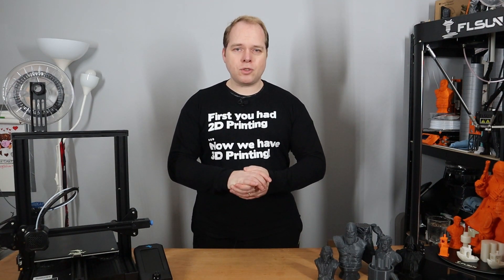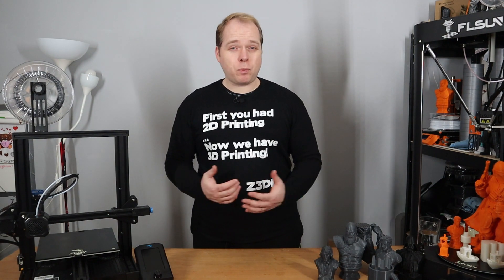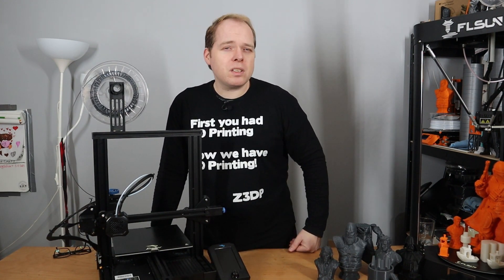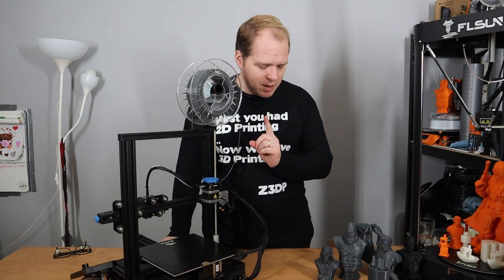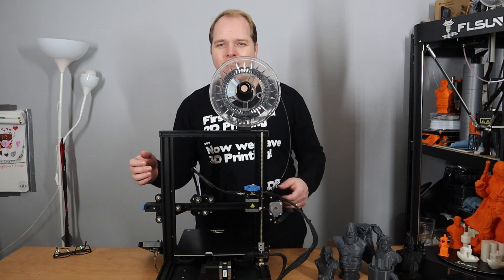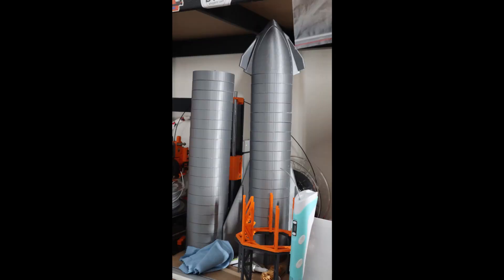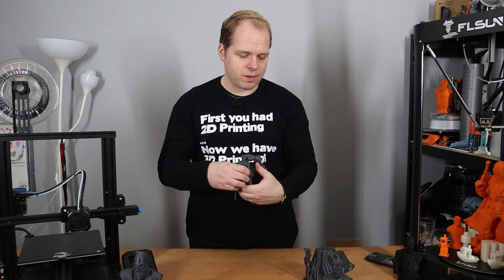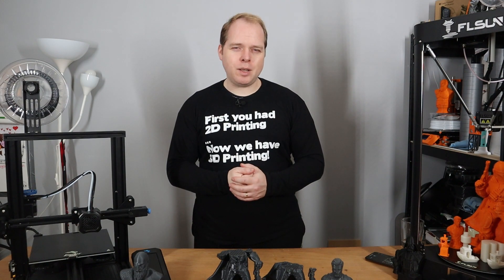Creality Ender 3v2 Review - Is it really better?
Creality Ender 3v2, the upgraded version of Creality Ender 3 and Ender 3 Pro. Has Creality done a great job on this new version, is it working better? Can we print with this Creality Ender 3v2 without any mods or upgrades?
In this video, I tried to cover all the things I have noticed when I was using this Ender 3 V2.